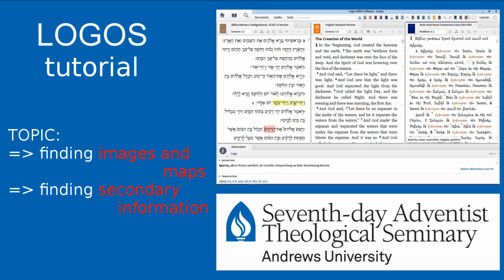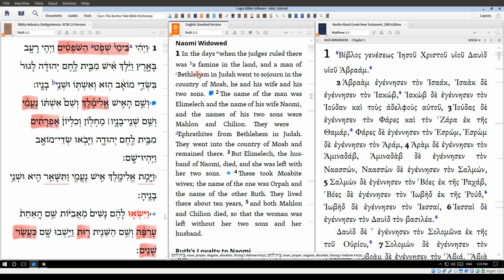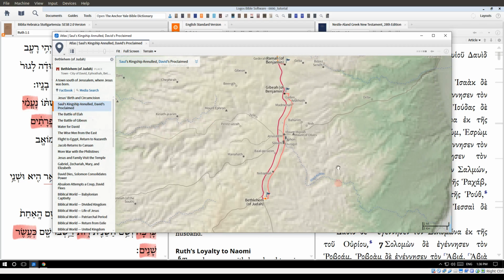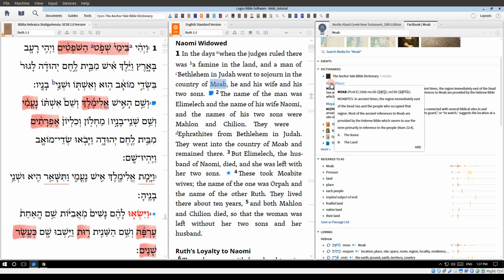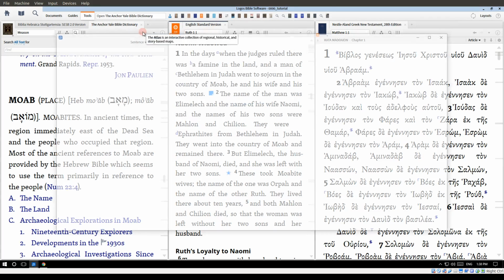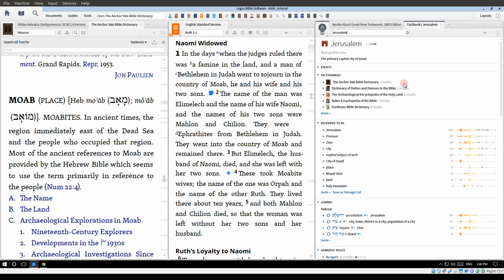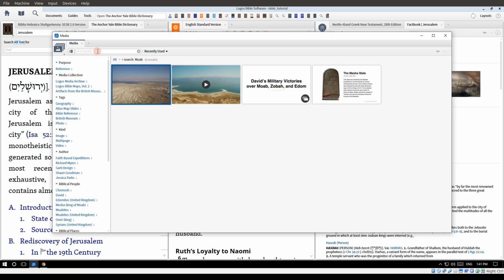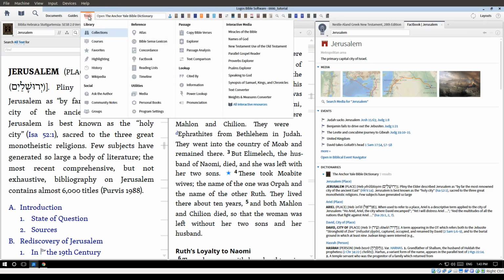Logos tutorial-13: finding maps, graphs, dictionary entries